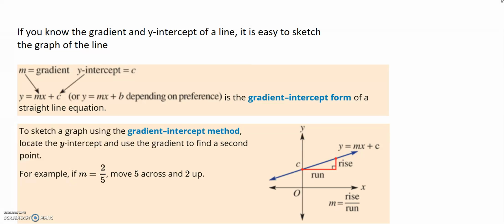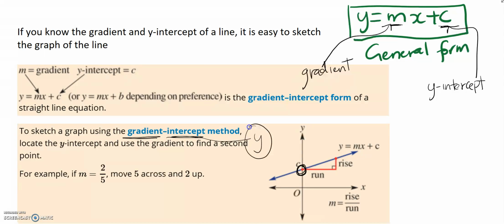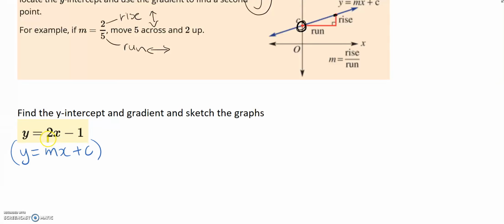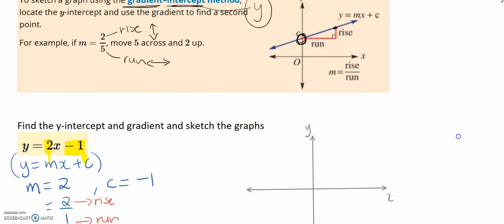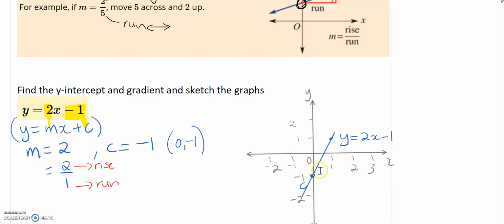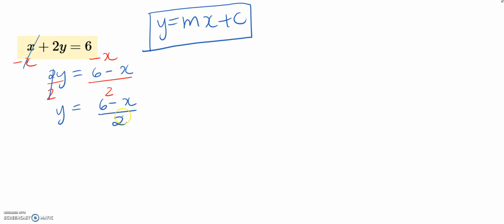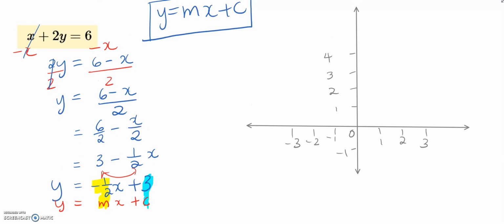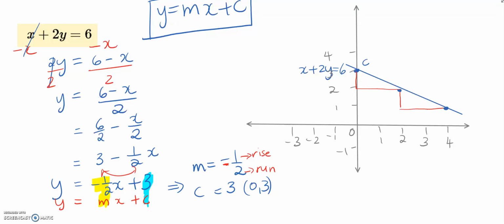Y intercept and gradient